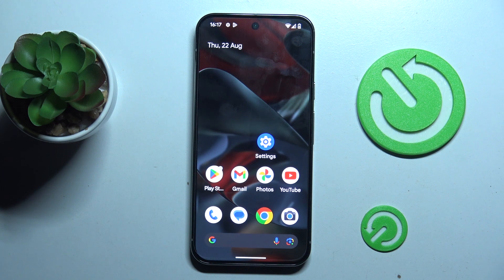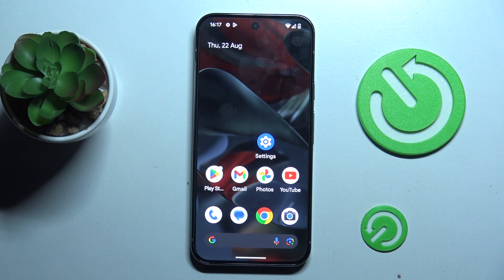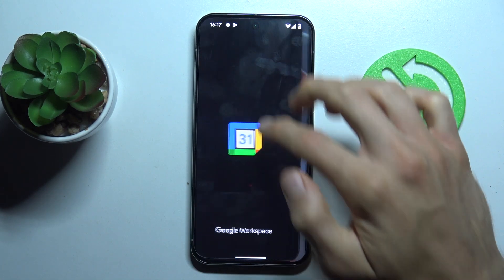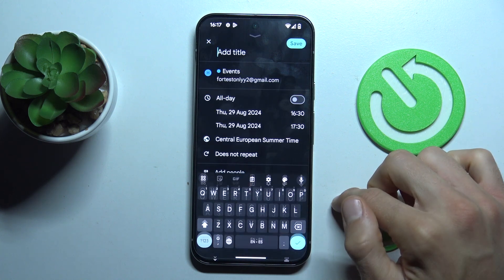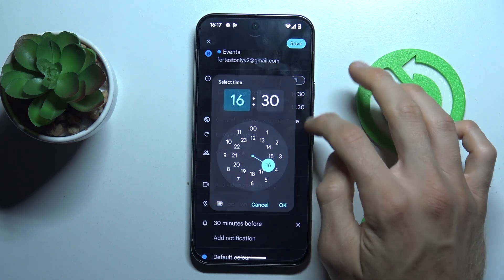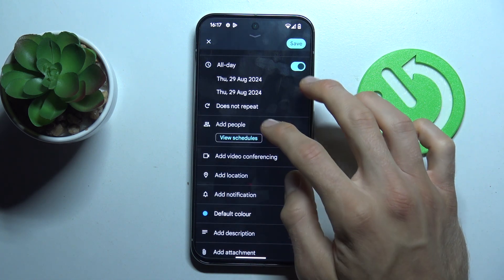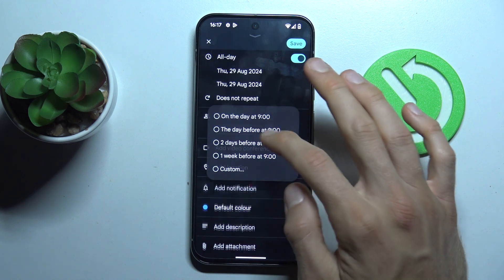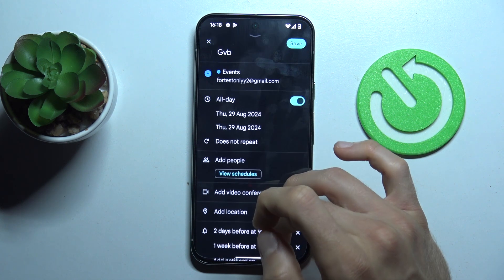How to Add Event to Calendar on Google Pixel 9 Pro XL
In this tutorial, we will walk you through the steps to add an event to the calendar on your Google Pixel 9 Pro XL. Whether you need to schedule a meeting, a reminder, or a special occasion, using the Google Calendar makes organizing your time simple. Follow these easy instructions to ensure you never miss an important date.

How do I add an event to the Google Calendar on my Pixel 9 Pro XL?
Can I set reminders for calendar events?
How do I invite others to my calendar event?
Can I add recurring events to the calendar?
How do I edit or delete an event in the calendar?